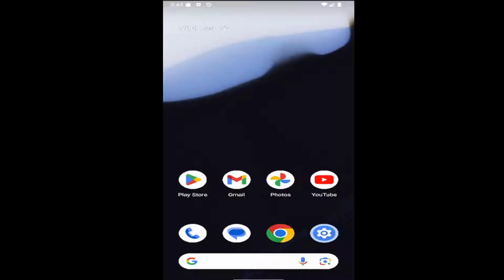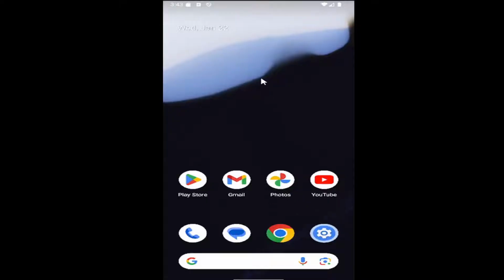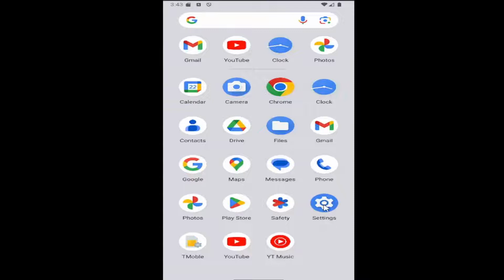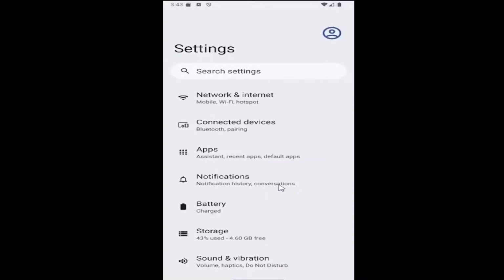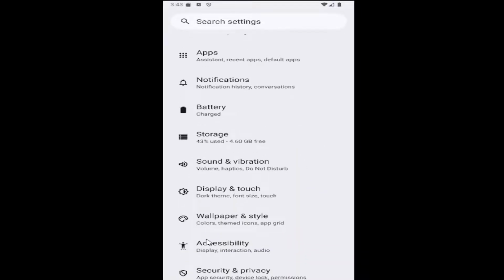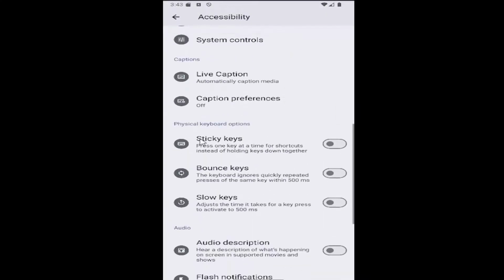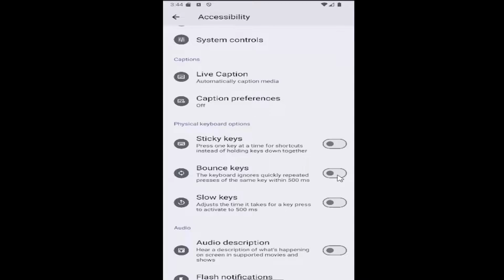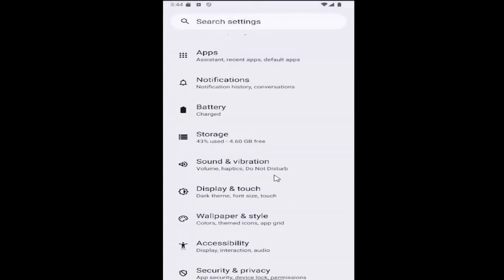How to Enable/Disable Bounce Key on Samsung Galaxy [Guide]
This guide explains how to enable or disable the bounce key feature on a Samsung Galaxy device, allowing users to customize their keyboard experience. It walks you through the steps to access the keyboard settings and toggle the bounce key option on or off. Enabling the bounce key helps improve typing accuracy by adding a delay between key presses, while disabling it allows for a faster typing response. This tutorial is ideal for Samsung Galaxy users who want to personalize their keyboard settings for a more comfortable and efficient typing experience.

Issues addressed in this tutorial:
bounce keys samsung
disable samsung keyboard notification
how to disable floating keyboard on samsung
samsung disable bubbles
disable samsung keyboard android
disable side key samsung
samsung accessibility settings turn off
disable samsung keyboard
how to disable back button in samsung